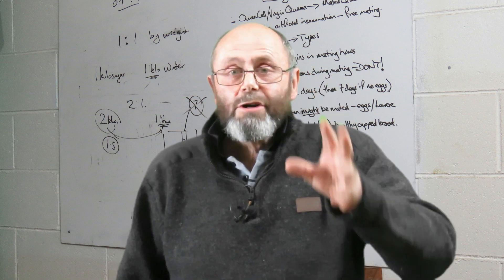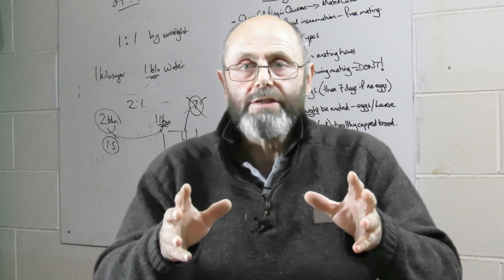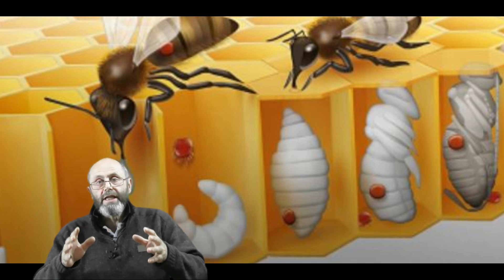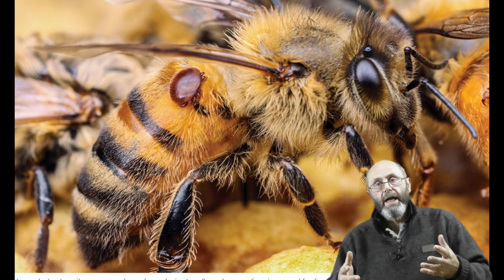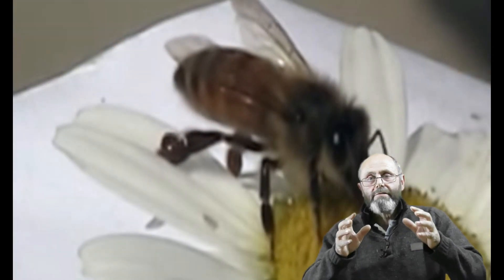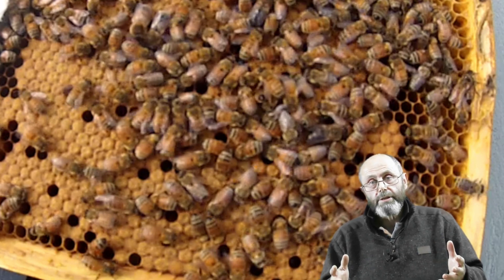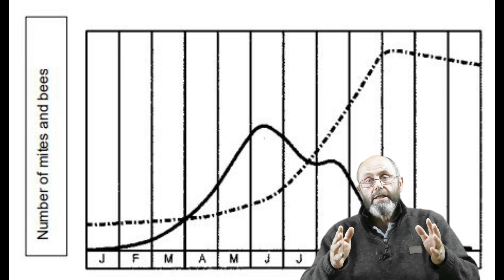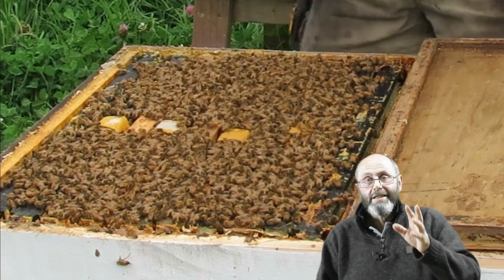Ep 57 Beekeeping 101: Varroa Mites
It helps to understand how varroa mites reproduce and infest beehives when you are trying to control them.  Varroa are the biggest problem facing beekeepers in the world today.  Hopefully this video will provide some useful information for beekeepers learning to manage mite populations in their hives.